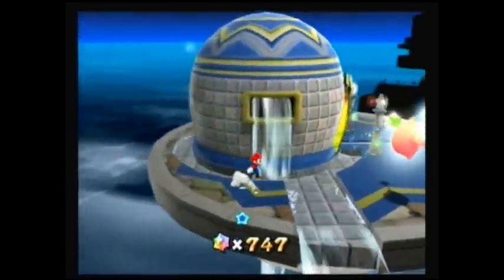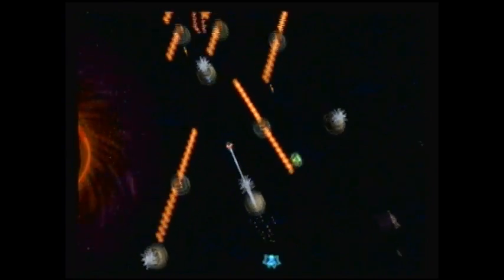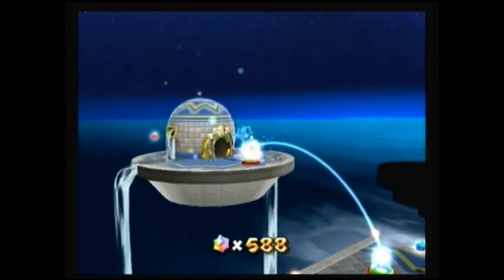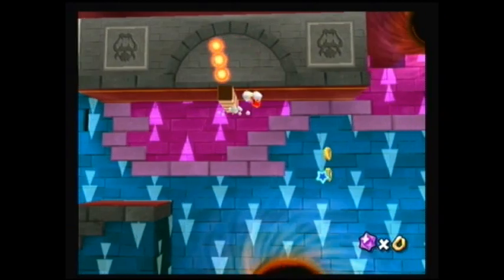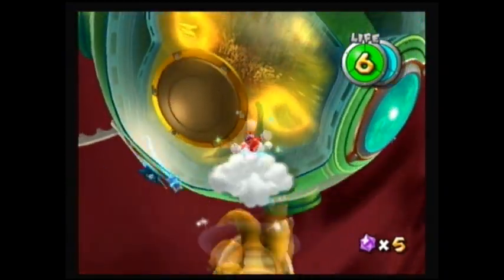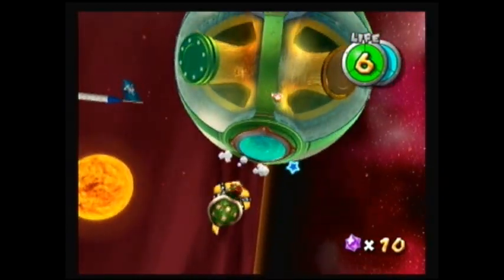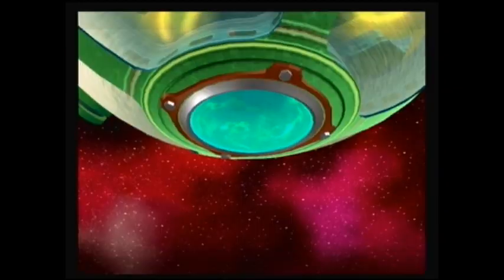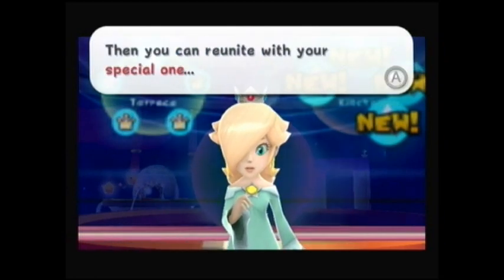Let's Play! Super Mario Galaxy Episode 10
I die. A lot.